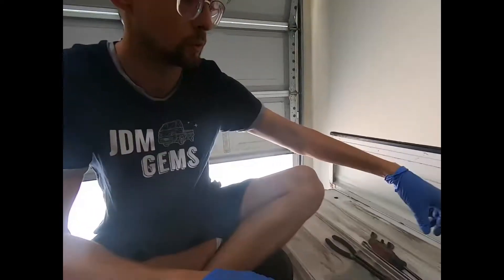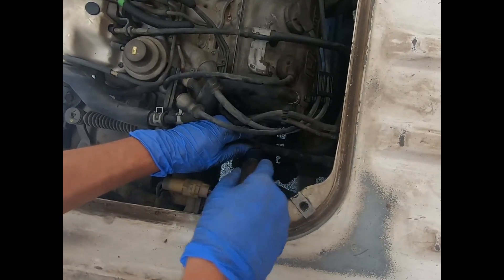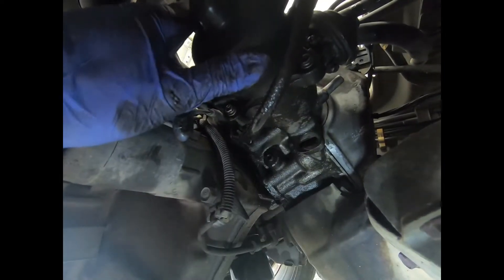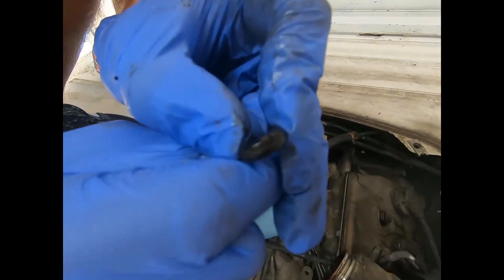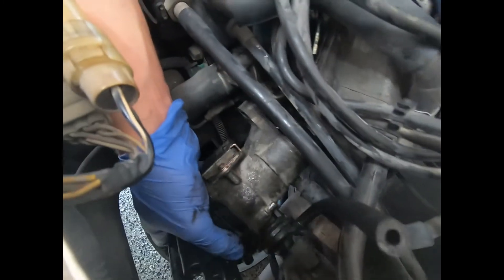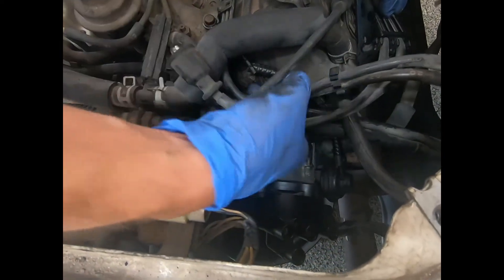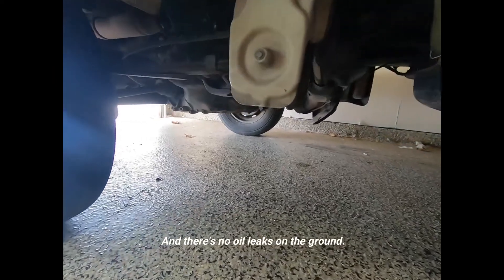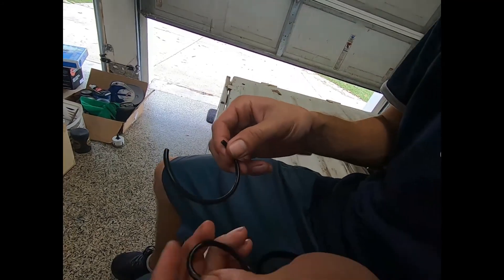Distributor O-Ring Replacement Honda Acty or Street with Custom O-Rings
Step-by-step guide on replacing a distributor o-ring on a Honda Acty or Street. O-Rings are custom made for these vehicles and are available for sale.